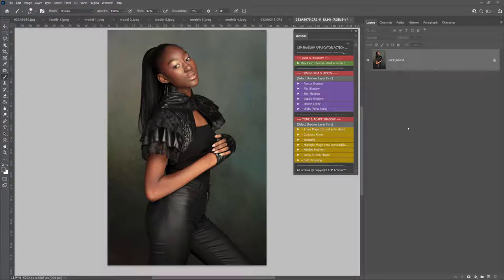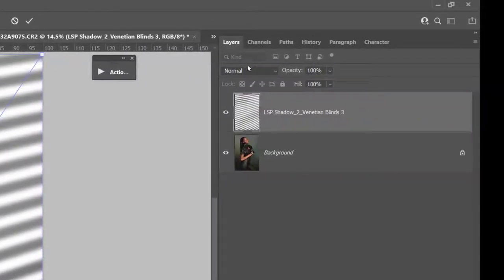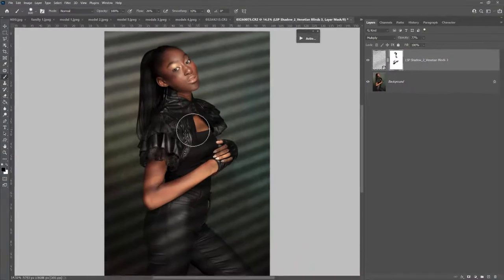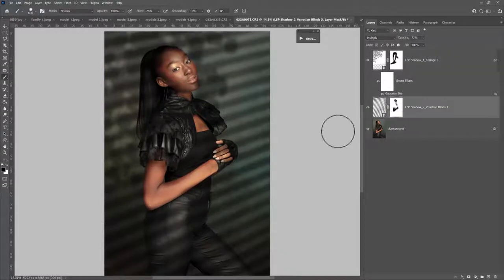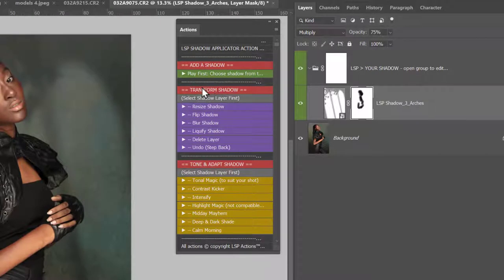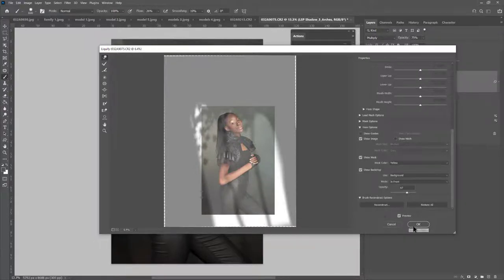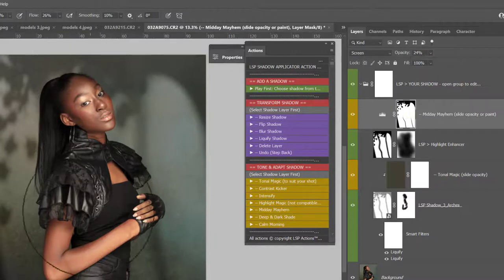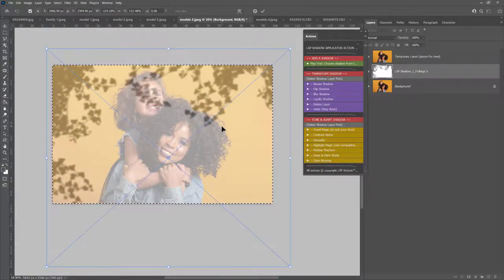Adding shadow overlays in Photoshop using the LSP Editorial Shadow Kit FULL TUTORIAL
Welcome to the complete step-by-step video tutorial for the LSP Editorial Shadow Overlay Collection using Photoshop.

This tutorial shows you how to add shadow overlays in Photoshop by hand and using the bonus Photoshop action applicator kit.

If you are already knowledgeable in using Photoshop and want to watch the fast 3 minute tutorial, you can catch it